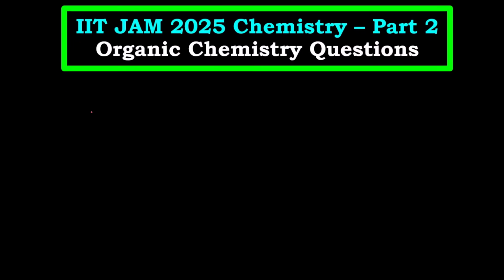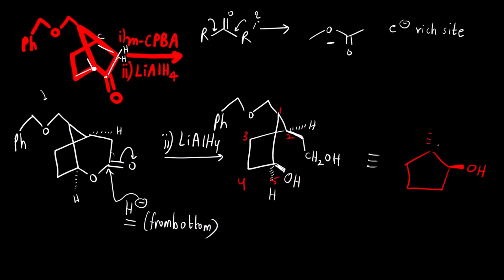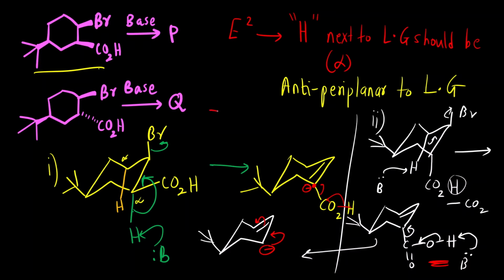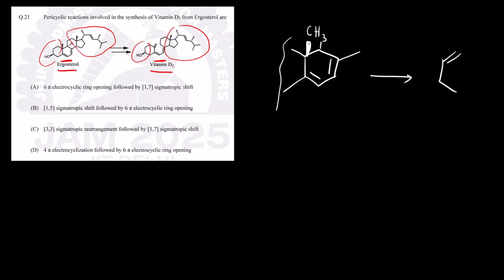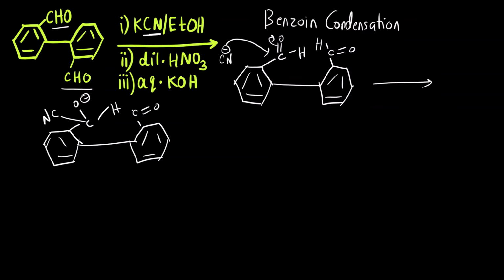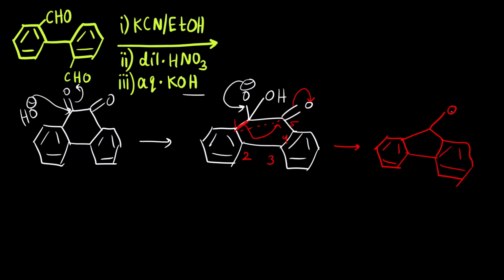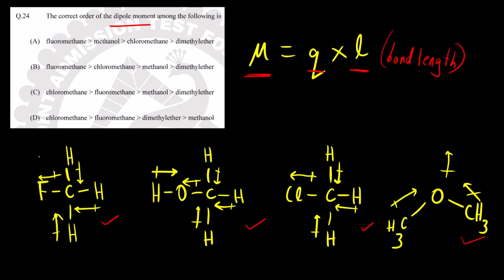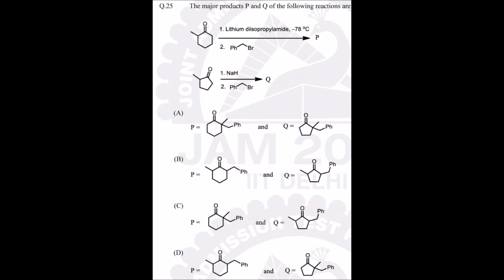IIT JAM 2025 Chemistry Solutions - Part 2 | Organic Chemistry Name Reactions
Hello Everyone!!!

In today's video, we are going to solve organic chemistry questions based on E2 elimination, benzoin condensation, benzil-benzilic acid rearrangement, baeyer vileger oxidation, electrophilic aromatic substitution, 6 pi electrocyclic reaction, [1,7] sigmatropic shift, dipole moment, thermodynamic and kinetic enolate formation, that were asked in IIT JAM 2025 Chemistry paper.